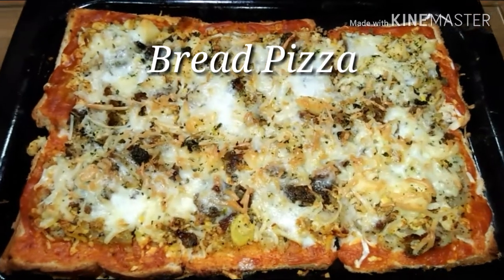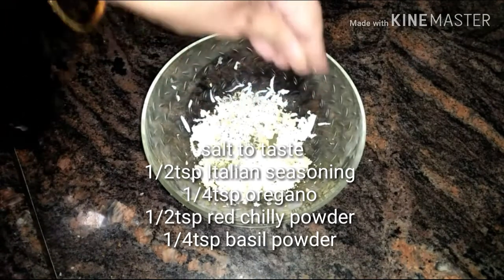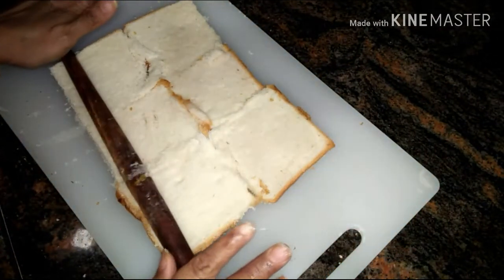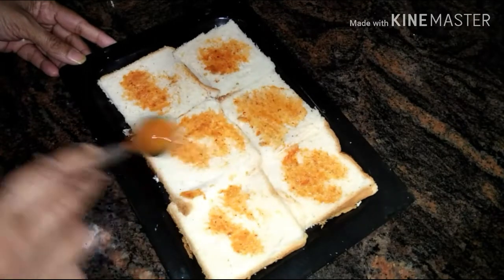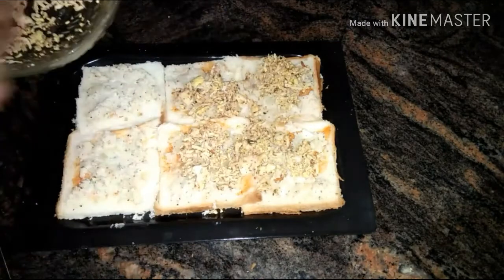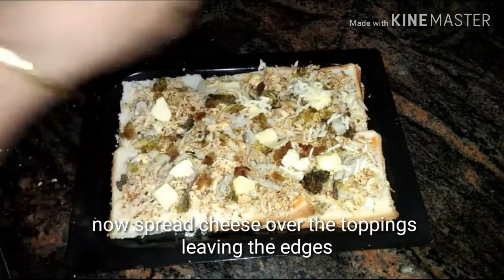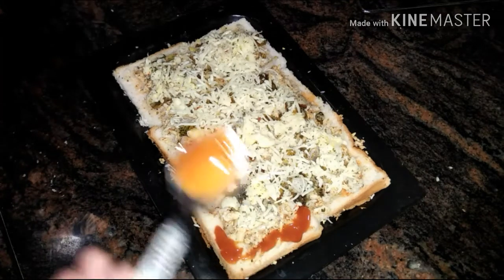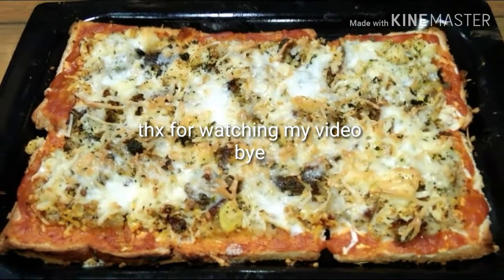Bread Pizza easy preparings fast to make | fehmeeda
Hi guys...

onWHATSAPP, FACEBOOK and INSTAGRAM